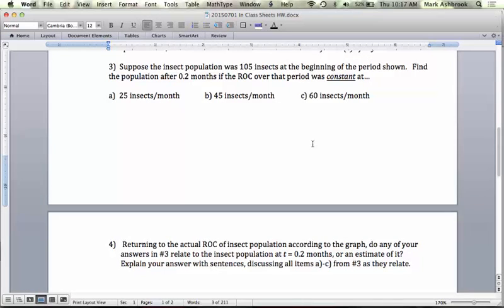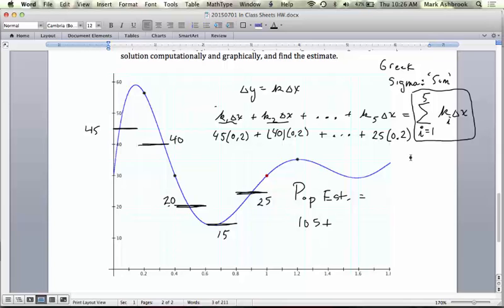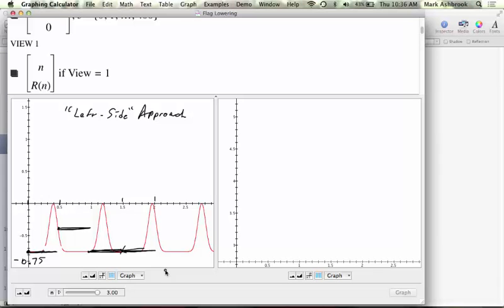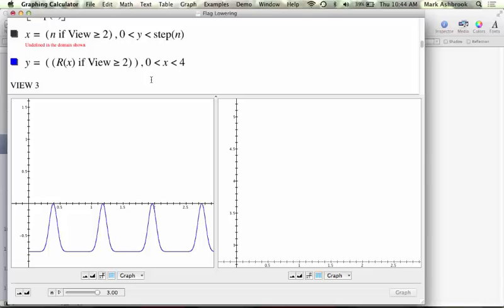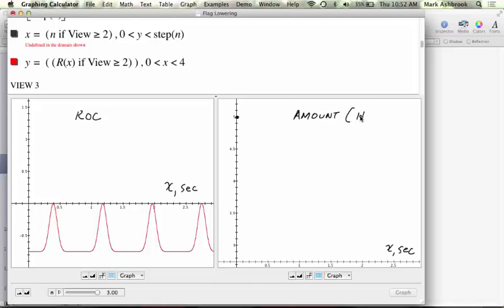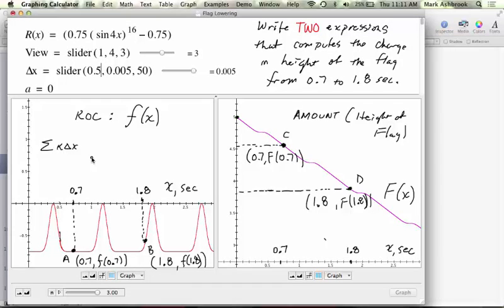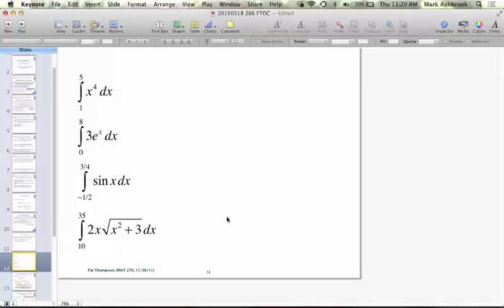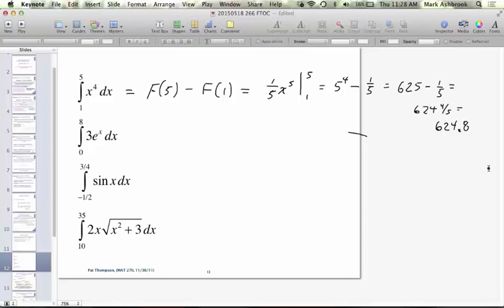MAT 271 Thur July 2: Fund Thm of Calculus